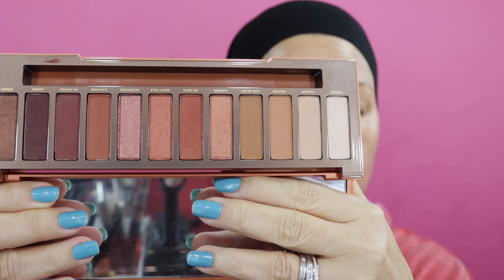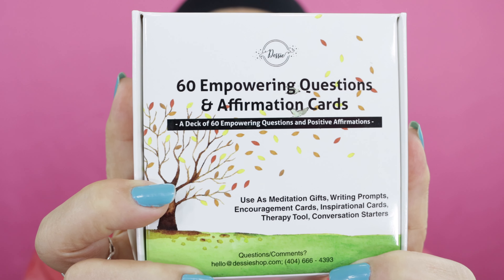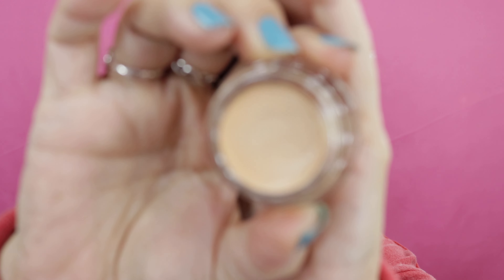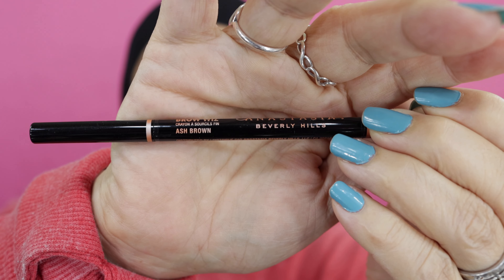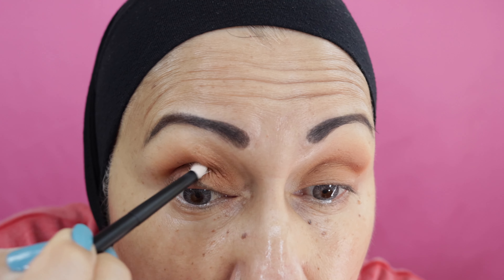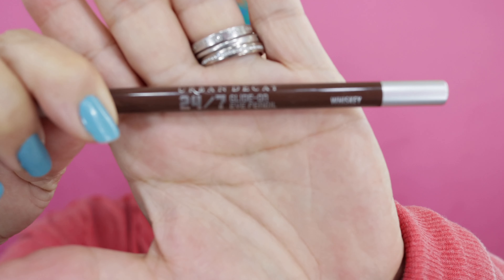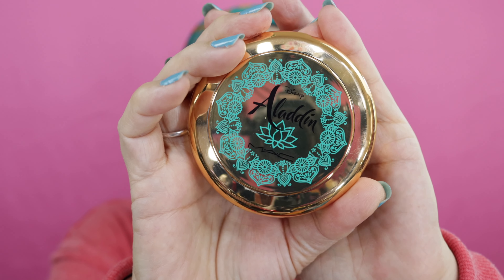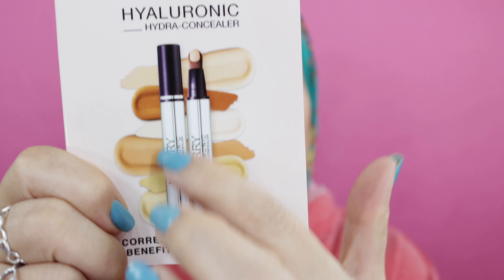UD Naked Series: Naked Heat Episode 3 and Self Care Every Day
Episode 3 of the UD Naked Series and talking about how Self-care can be practiced everyday

Links mentioned in this video:
Blooming Koco

Dessire Store (Affirmation Cards)

3. You must “Like” the video where the giveaway is launched.
4. You must leave a comment in the comment box. (I will give the directions on the specifics in the video).
5. Follow any additional directions/rules given in the Video(s).

All of the discounts below are for your benefit.

Get Free Perfume

Free Trials

Great Tools YouTubers Needs to have for success!